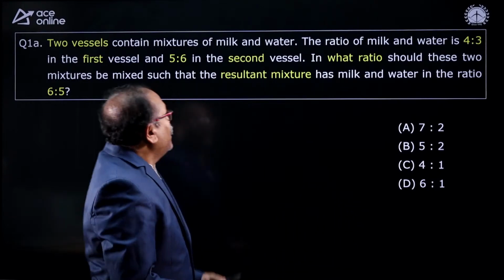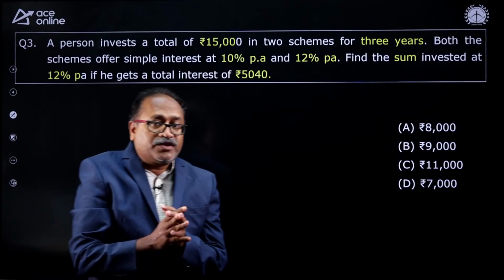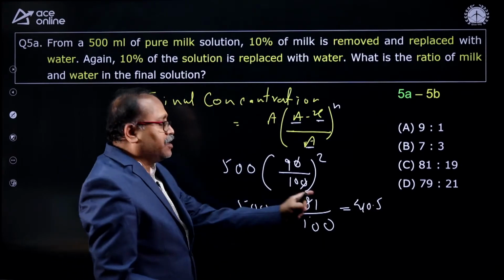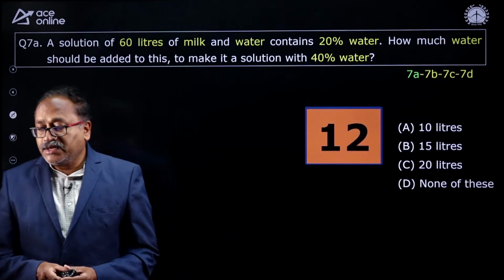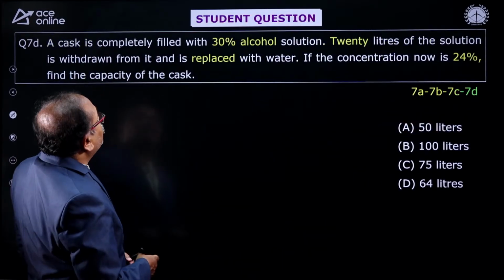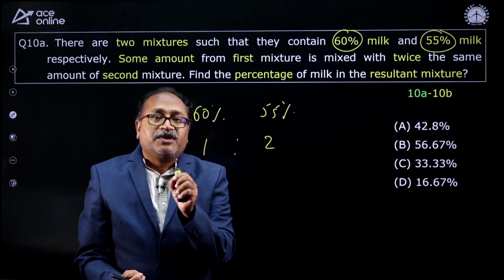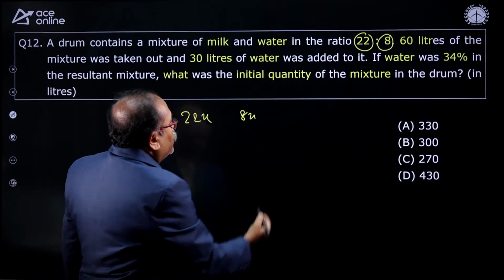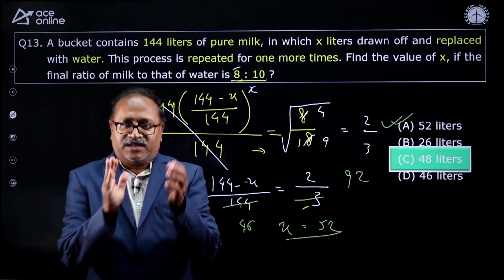SSC CGL-2023 Mixture & Alligation : Tips to Solve Ques Quickly with Mr Narendra Sir | C-5 | ACE Live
Are you preparing for the SSC CGL 2023 exam and looking to ace the Mixture and Alligation section? Look no further! In this comprehensive video, our Narendra Matta Sir dive deep into the topic of Mixture and Alligation, one of the key concepts you need to master for the exam.  This video is specifically designed for SSC CGL 2023 aspirants, With clear explanations, solved examples, and practice questions, you will gain a deep understanding of the topic and develop the confidence to tackle Mixture and Alligation problems with ease. We will also share valuable tips and tricks to save time during the exam and enhance your overall efficiency. Don't miss this opportunity to enhance your preparation for the SSC CGL 2023 Exam. Start your journey towards achieving your desired score today.